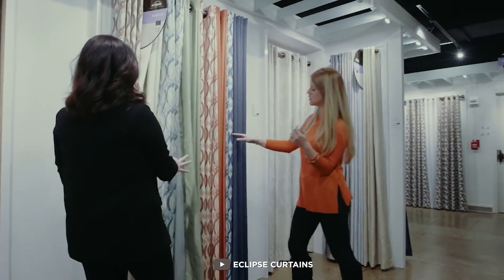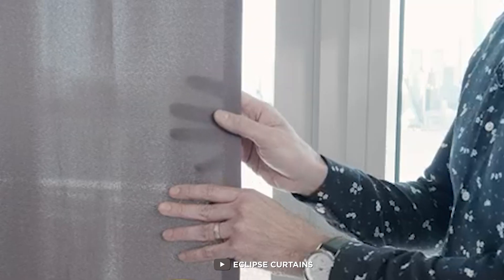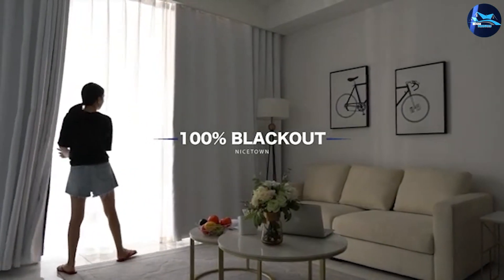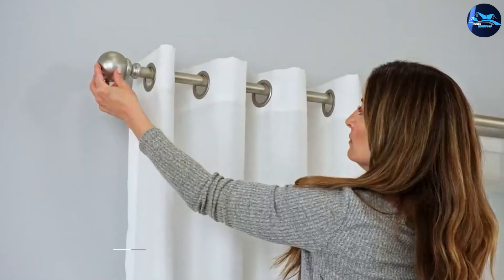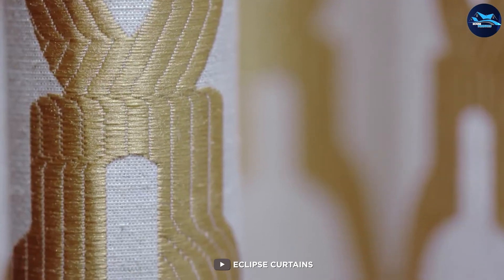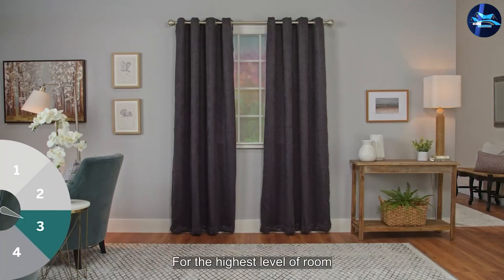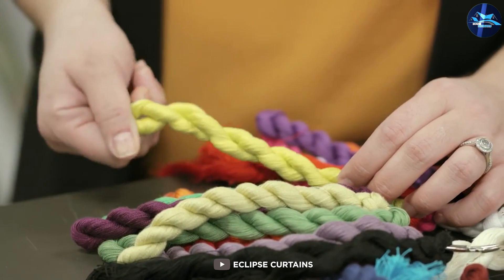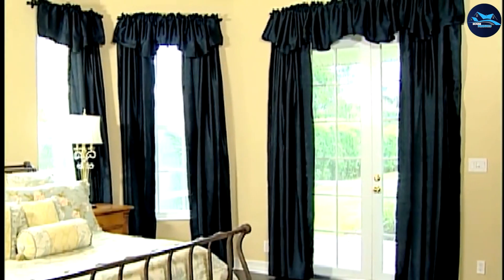Transform Your Living Space with ECLIPSE Kendall Modern Blackout Thermal Rod Pocket Window Curtains!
In today's video, we're taking a closer look at the ECLIPSE Kendall Modern Blackout Thermal Rod Pocket Window Curtains, perfect for upgrading your home's style and comfort. 🏠✨

Join us as we explore the features of these beautiful curtains, including their energy-efficient thermal properties, light-blocking capabilities, and stylish design. We'll also walk you through the simple installation process and provide tips for maintaining their appearance and longevity.